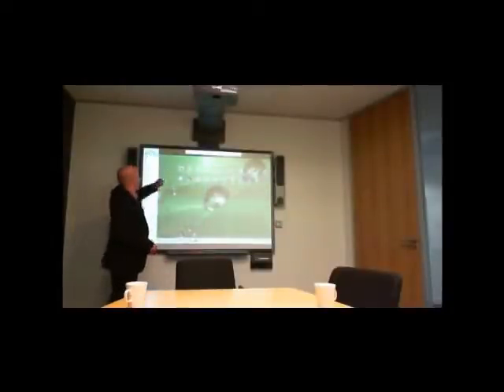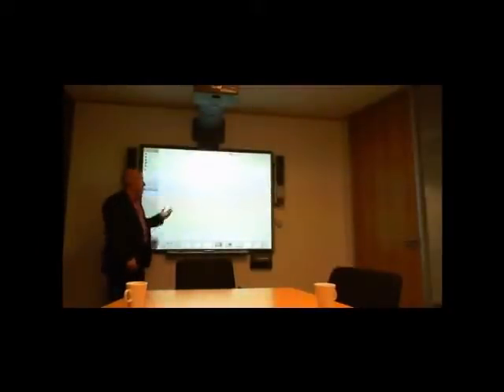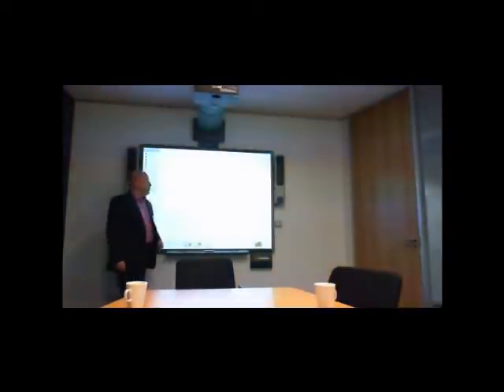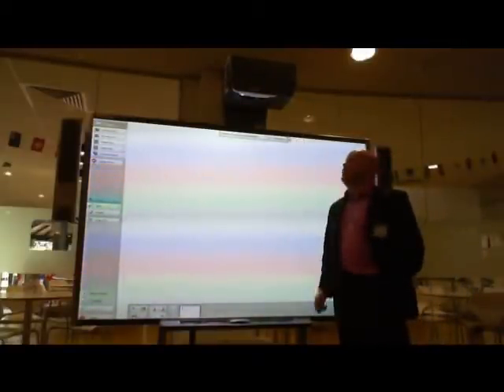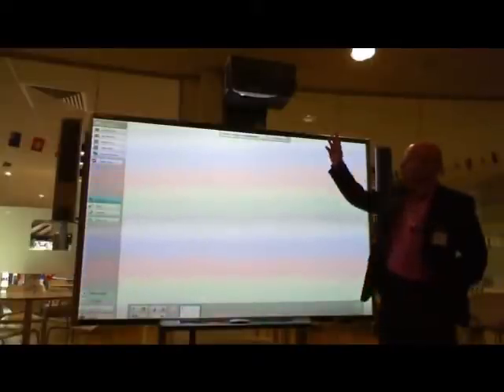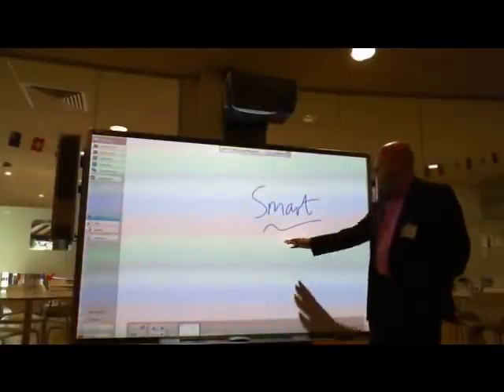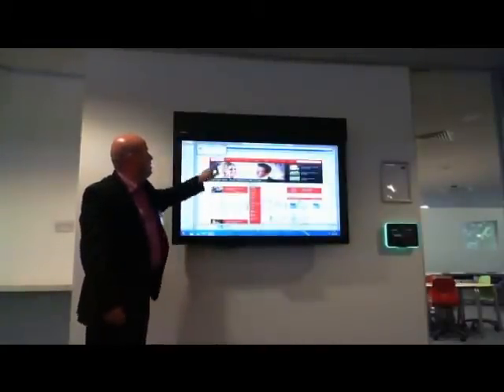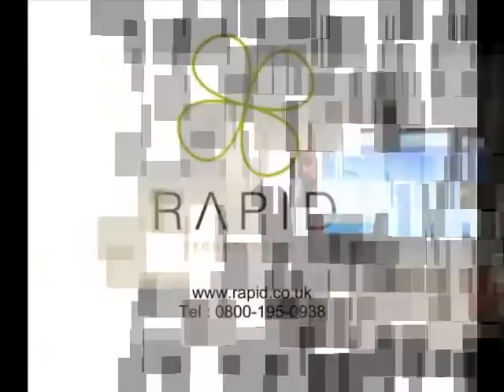Video Blog : Smart Technologies Integrated Whiteboard Solutions , LCD Overlays and Hub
Colin Birchall, Director at Rapid Technologies demonstrates Smart Interactive Whiteboard I Series with Smart Hub.  Also demonstrates Mobile Whiteboard and Interactive LCD Overlay Solutions